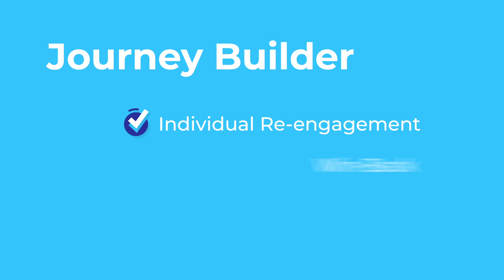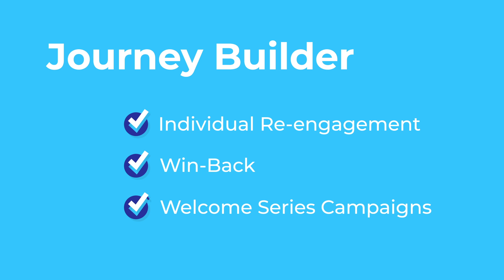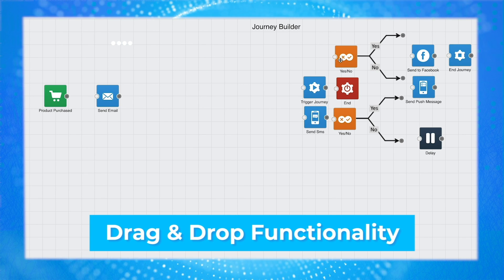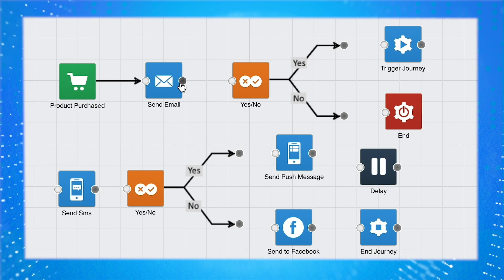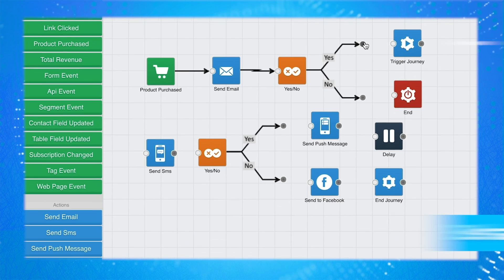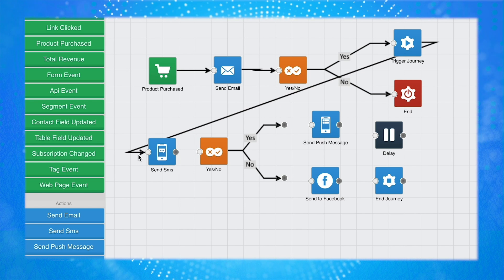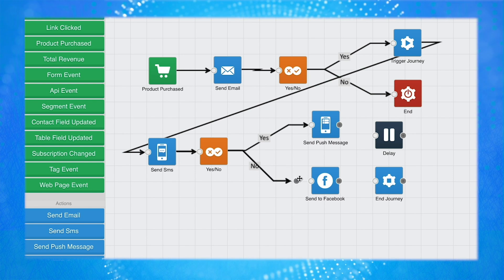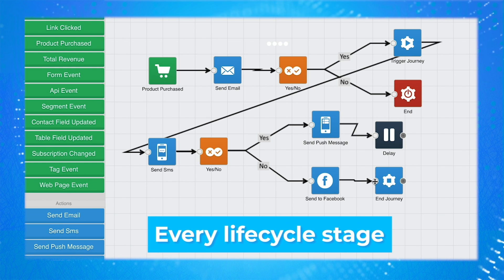Under the Hood: Journey Builder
Take a quick tour of Journey Builder—a drag-and-drop feature in Maropost that will help you establish and grow your customer relationships through re-engagement, win-back, and welcome campaigns. Easily create custom workflows for every channel and every stage of the customer lifecycle in Maropost. to learn more!